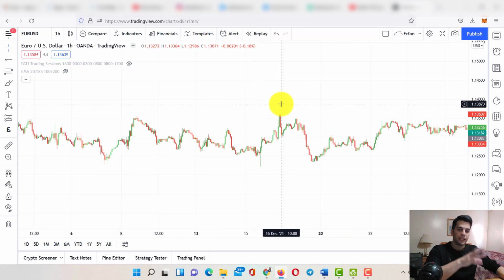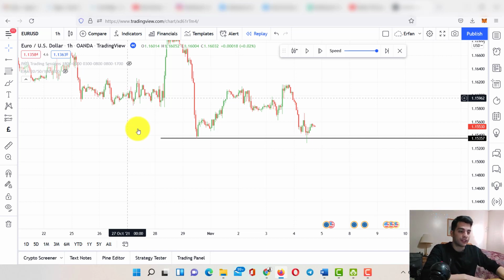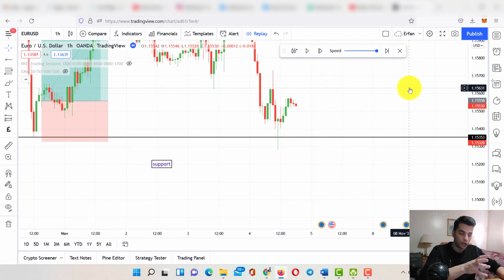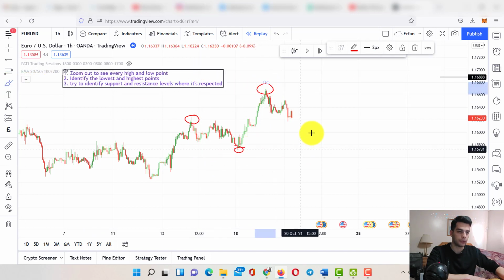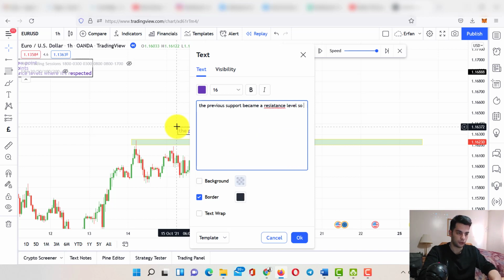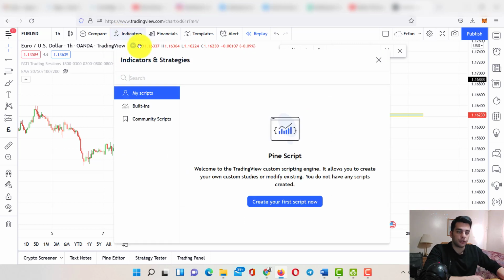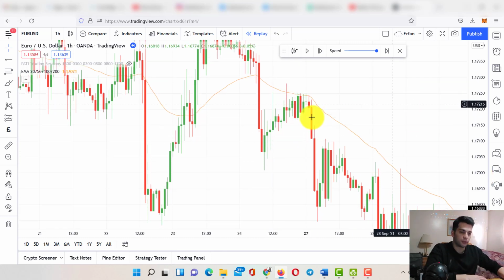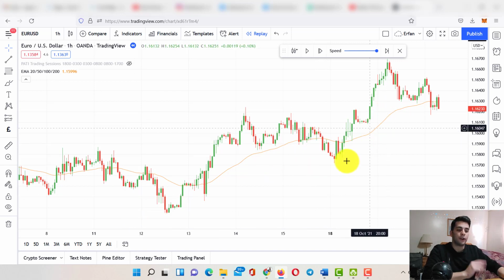The Ultimate Support and Resistance Trading Strategy [ SUPER EASY]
Grab The Most Profitable Forex Trading Bot With Over 86% Accuracy

In this video I'm gonna show your the best ways of using support and resistance to help you in making better trade decisions.

Ok so What is support and resistance?

Support and resistance are basically price levels that identify important turning points in a market. You can consider them as barriers that prevent the market to go in a certain direction.

A support is an area on that chart that stops the market from falling below, or going downwards.

On the other hand, a resistance level is an area on the chart that prevents the price from pushing above or going upwards.

Behind these charts, there are  traders like you and me. And all humans are constantly experiencing greed and fear. These emotions of greed and fear is what makes support and resistance so powerful.

As soon as you buy, the price goes down and stops you out. You realize that the trend has already changed, but, you are too afraid to get out of your position. The loss is too big. So, you wait for the price to make a small upmove, so that you can exit at a smaller loss.

The same concept happens at a support level. The traders that sold here were trapped in a losing trade.

Support and resistance are one of the foundations of technical analysis. So it becomes very mandatory to learn how to correctly plot these levels.